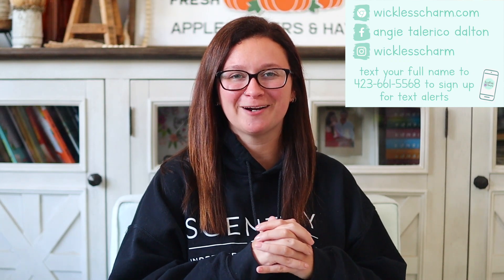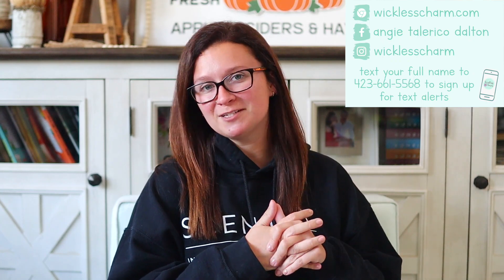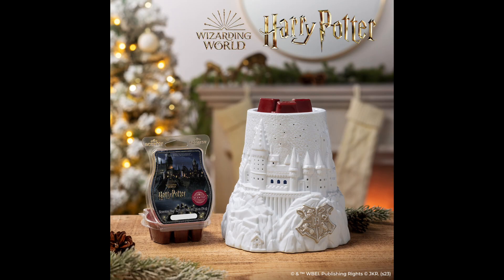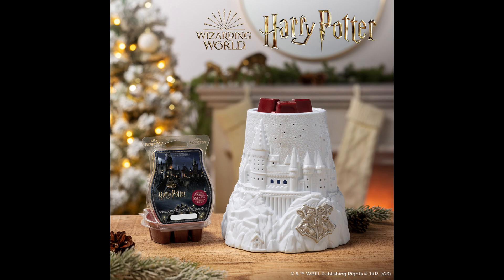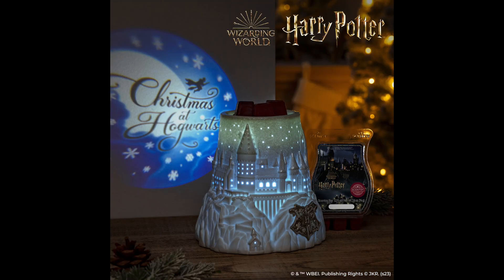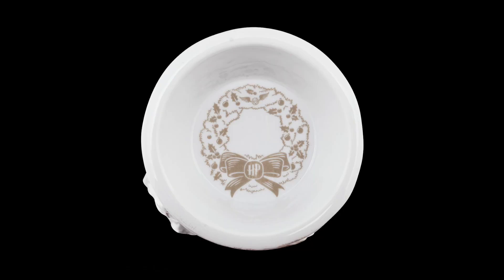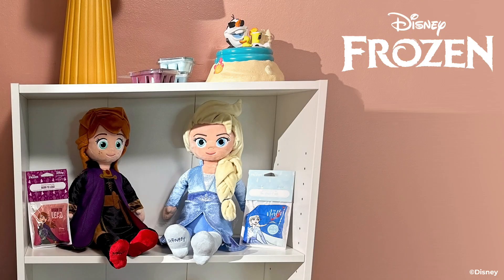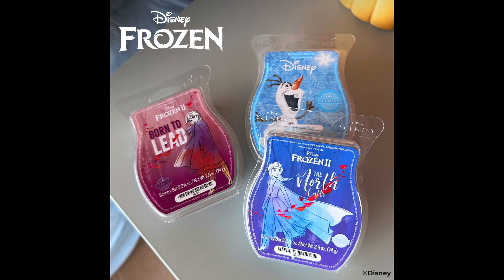Christmas at Hogwarts OMG 🤩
Hey yall!

NEW Christmas at Hogwarts Scentsy Warmer coming on 10/23 ❤️ this will be available for $75 and has a lifetime warranty!

In a festive tribute to Hogwarts School of Witchcraft and Wizardry, this warmer’s wraparound design features a frosty Hogwarts during the most magical time of year. When lit, the warmer projects a snowy sky with the message “Christmas at Hogwarts” — complete with silhouette of Harry Potter on a broomstick.

Wattage: Element
Finish: Hand painted + Glows when lit
Dimensions: 6.5" tall
Material: Ceramic

We also have our Stunning Sunflower Fragrance Flowers restocking same day and time!

Fall into Love
Cashmere Leaves
Forever Fall

Wanna become a Wickless Charm VIP? Here is my Facebook group! (No consultants)

xoxo
ang